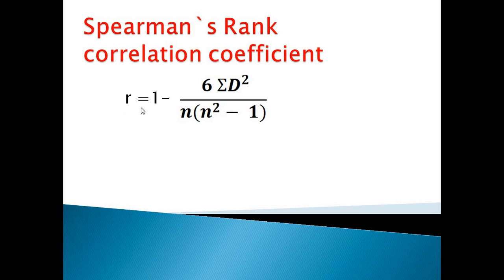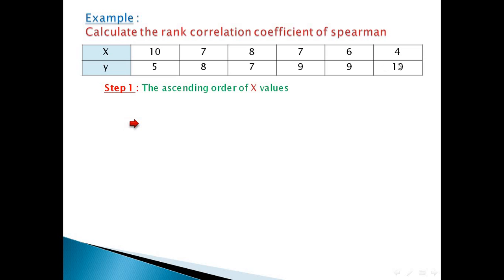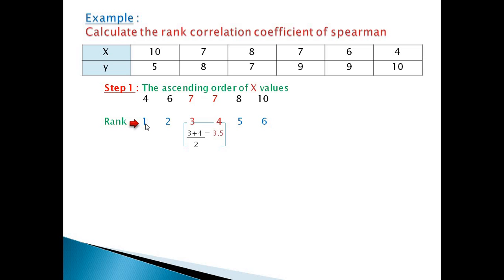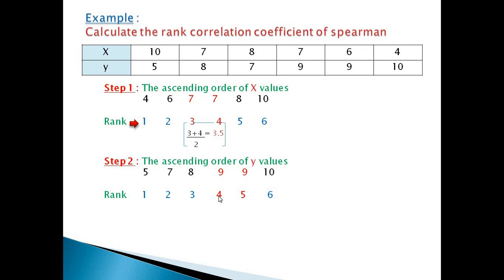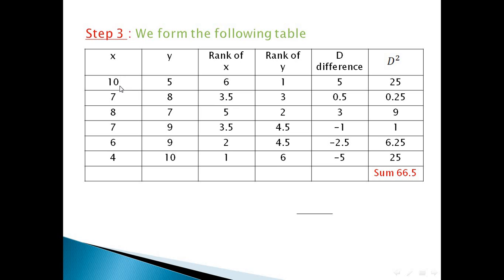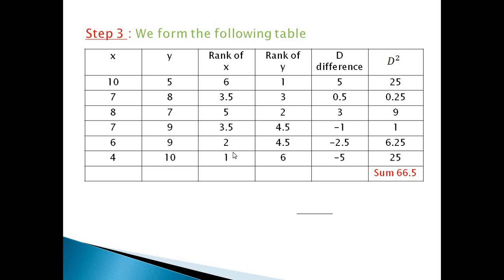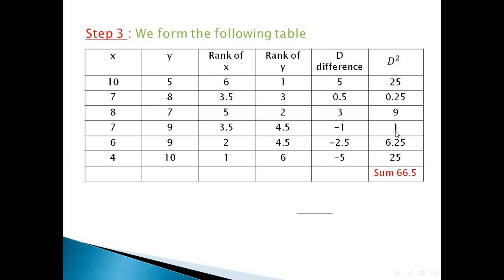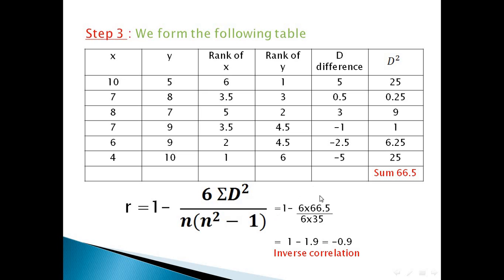Lesson 2 - Spearman`s correlation coefficient - Statistics - Mrs. Engy (Grade 10)